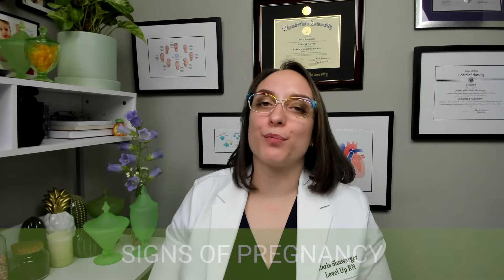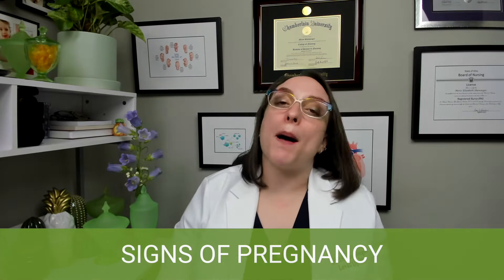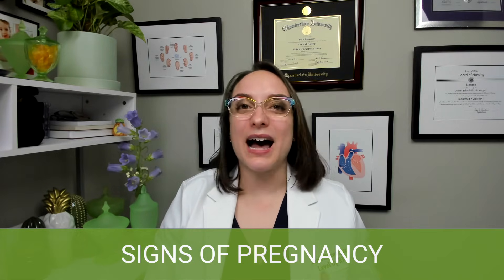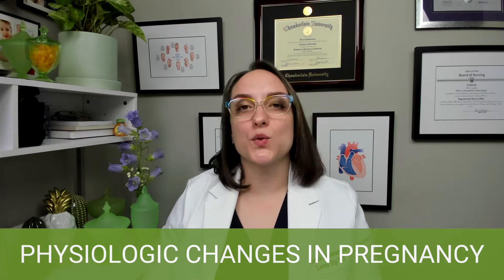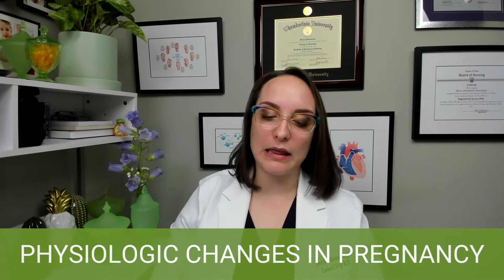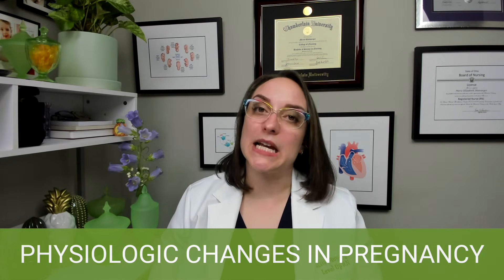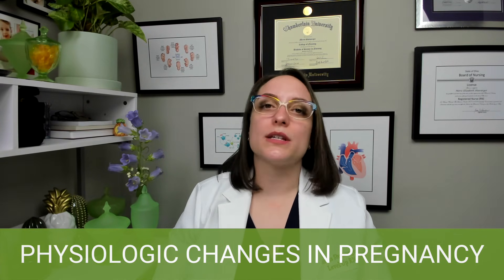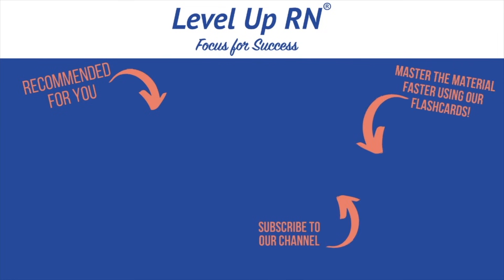Signs and Physiologic Changes of Pregnancy - Pregnancy - Maternity Nursing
This video covers signs of pregnancy and physiologic changes during pregnancy.

0:00 What to Expect?
0:24 Signs of Pregnancy
0:44 Presumptive Signs of Pregnancy
1:10 Probable Signs of Pregnancy
2:28 Positive Signs of Pregnancy
3:07 Memory Trick
3:18 Physiological Changes
3:28 Cardiovascular Status
4:31 Musculoskeletal Changes
6:26 Integumentary Changes
7:13 What’s Next?